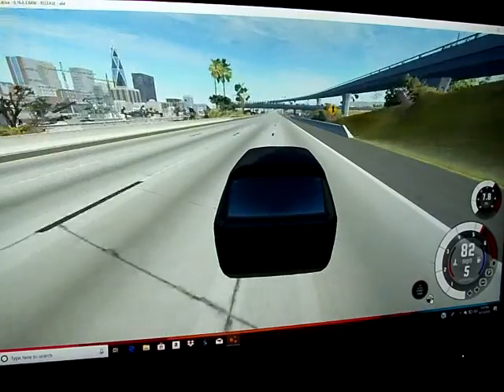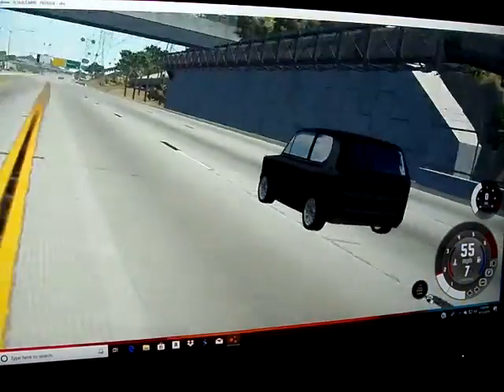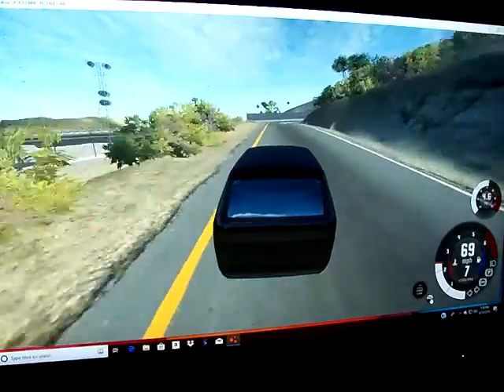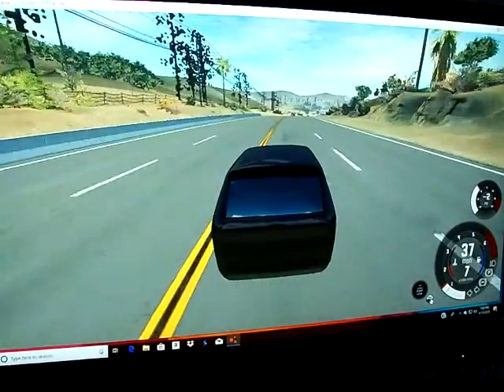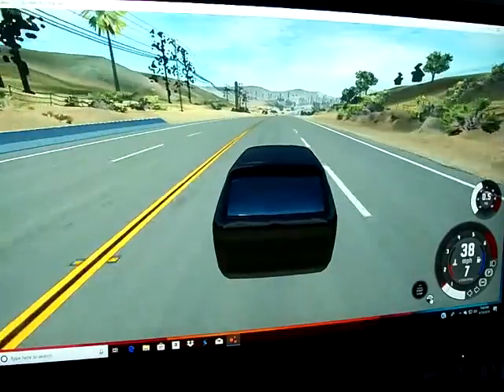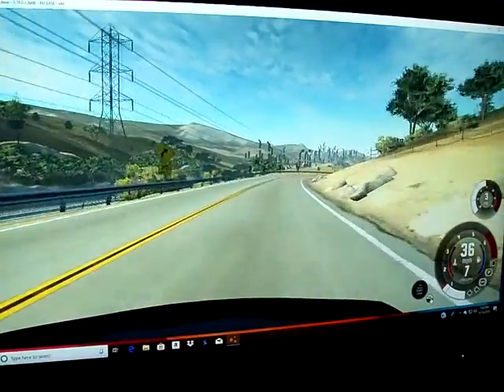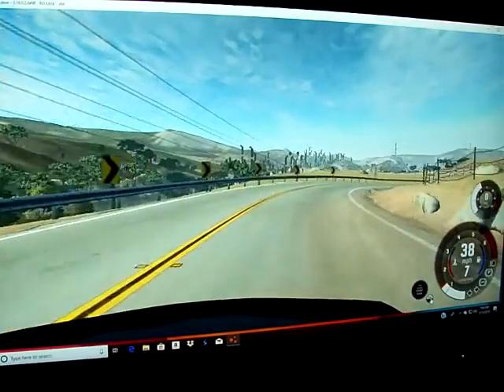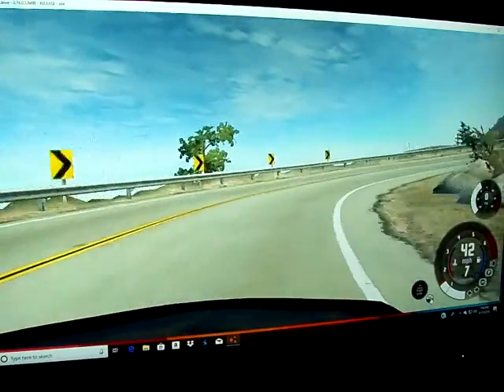beamng driving review- Owens Eco Concept